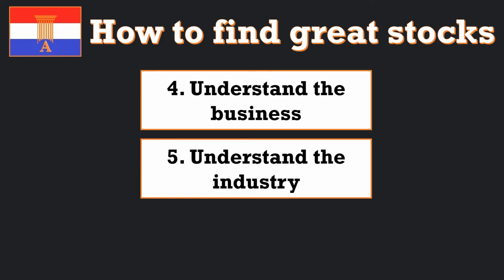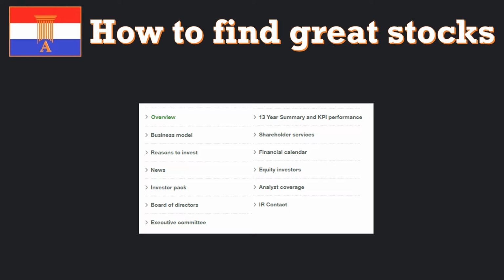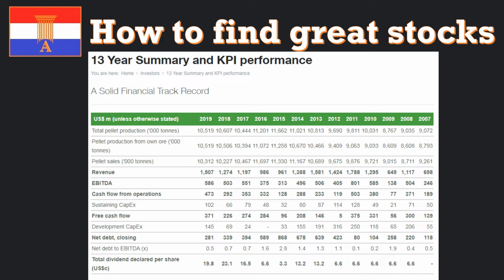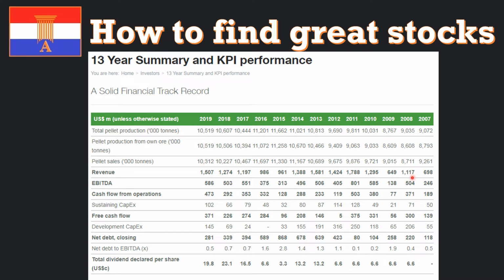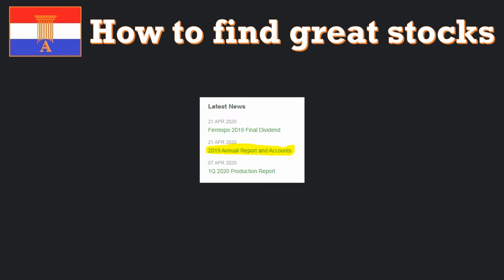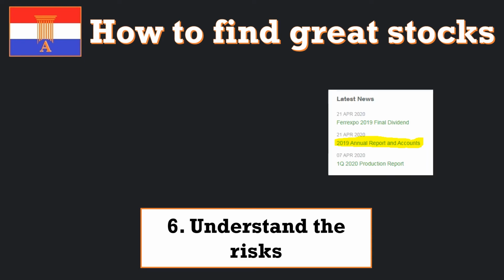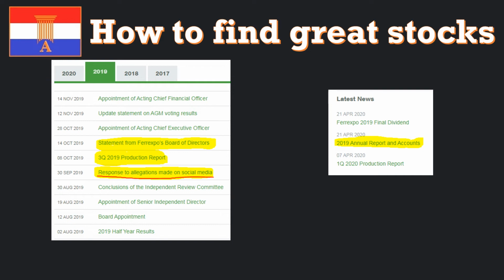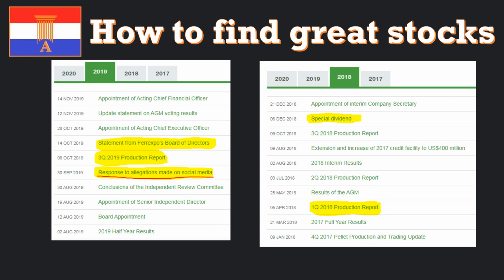How To Find Great Stocks - Part 2 - Understanding The Business, Industry And Risks